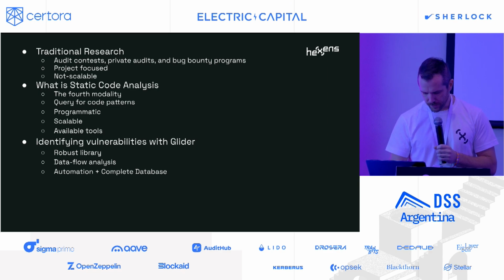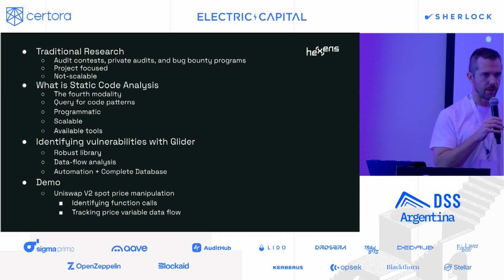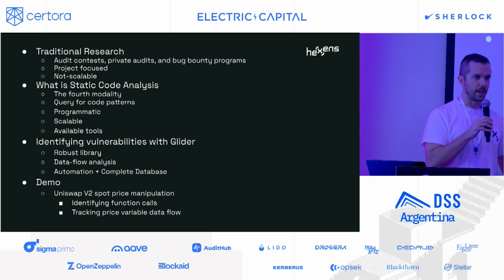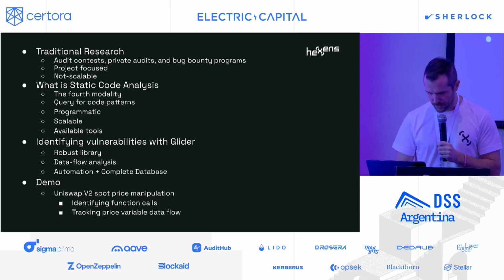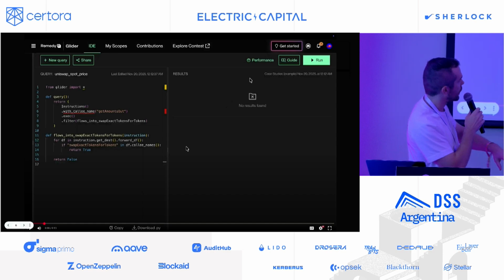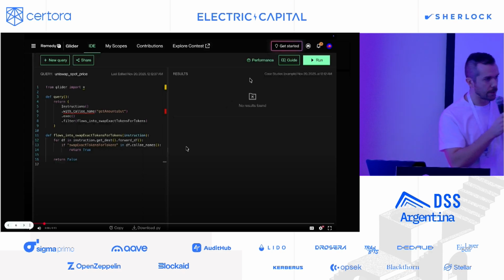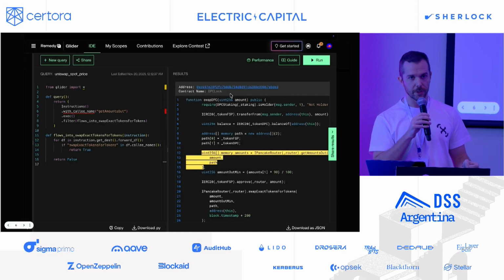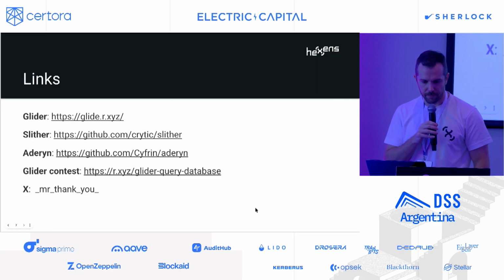Scale Your DeFi Research with Static Analysis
Jason Tanner, Security Researcher, Hexens

DeFi security research moves fast. This talk shows how static analysis helps you find more issues in less time. We’ll compare it with other methods, build one query live, and show how static analysis levels up your research at scale.